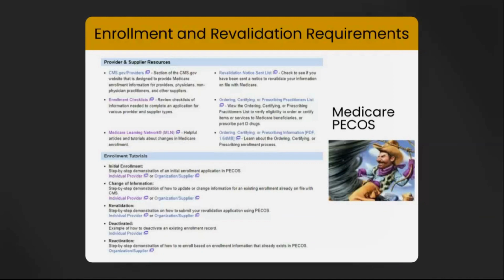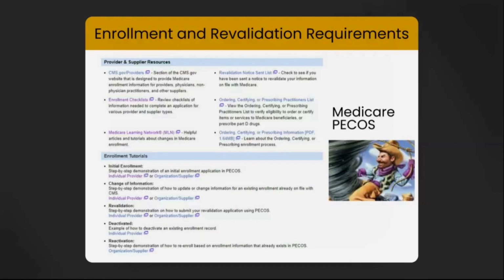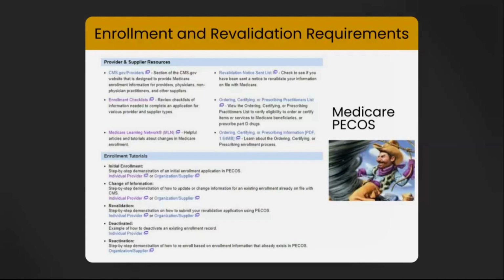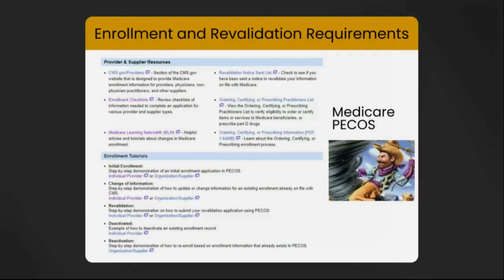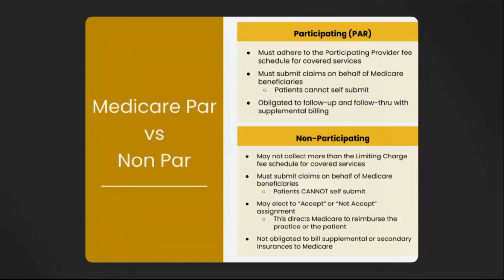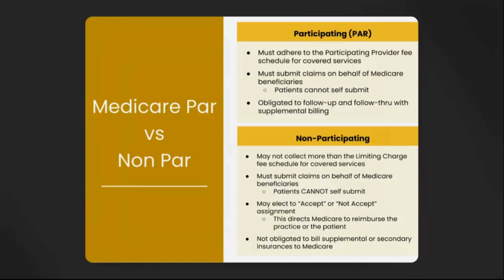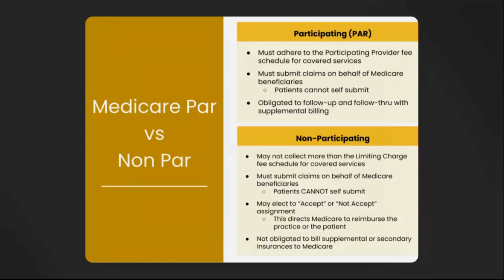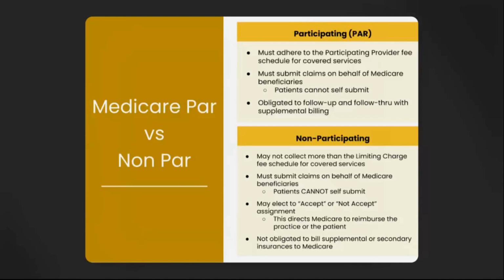Medicare Participation Status - How misinformation can get you in trouble